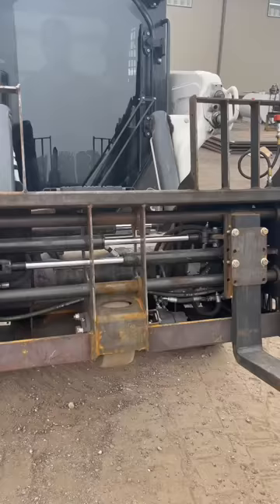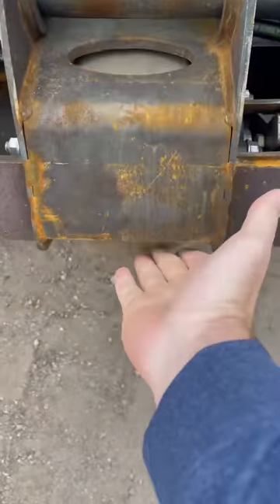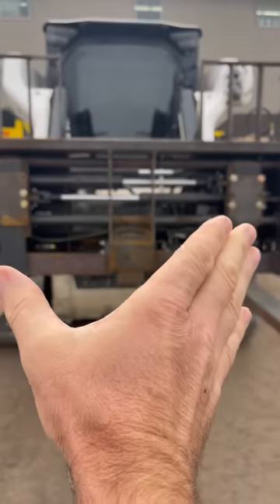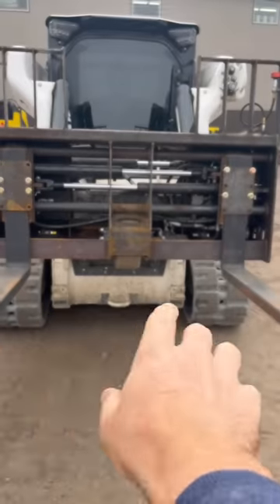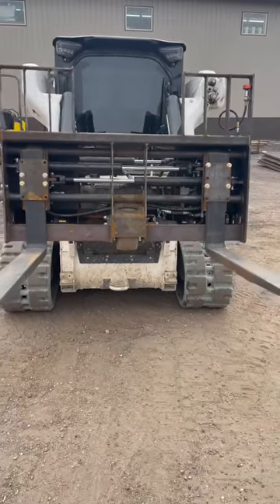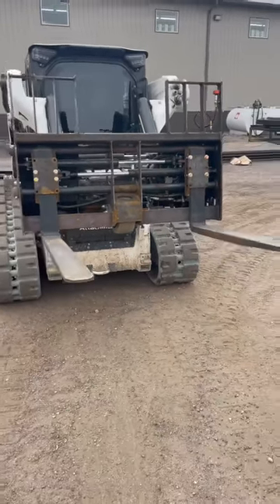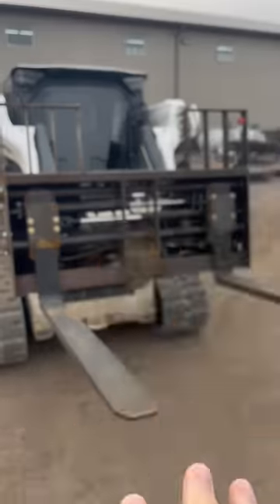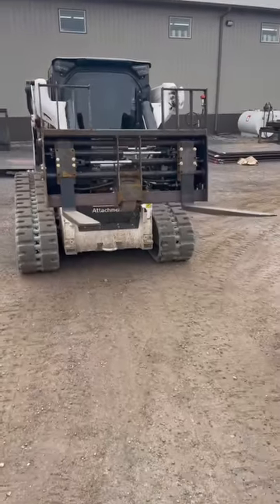Amazing invention for any tractor or skid loader!